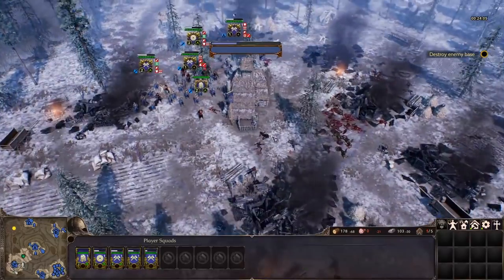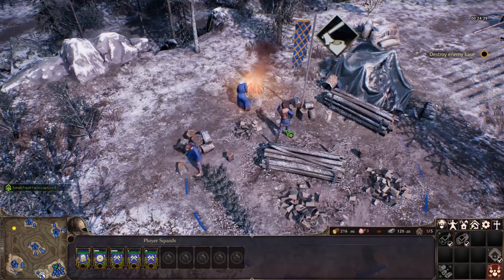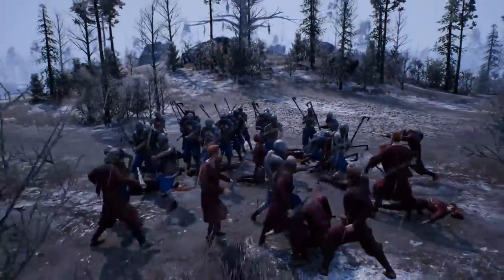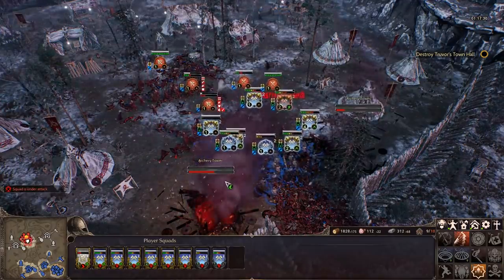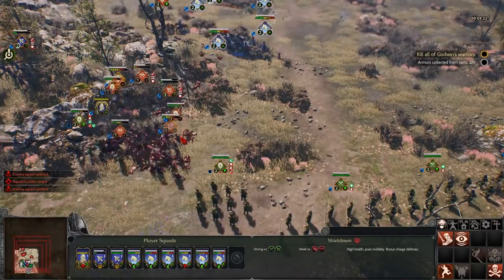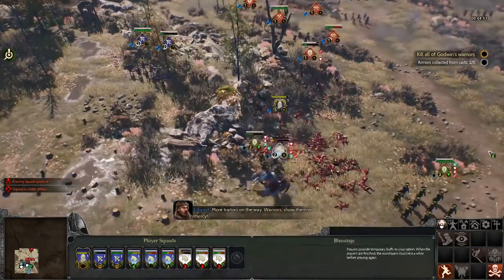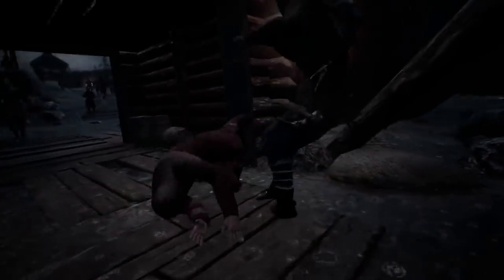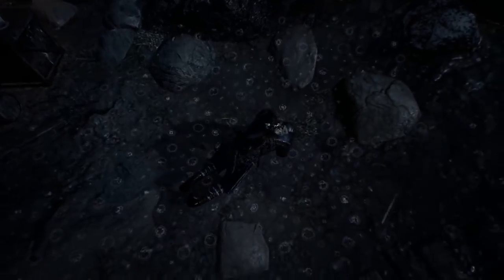Ancestors Legacy Review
Ancestors Legacy reviewed by TJ Hafer on PC.

Follow IGN for more!